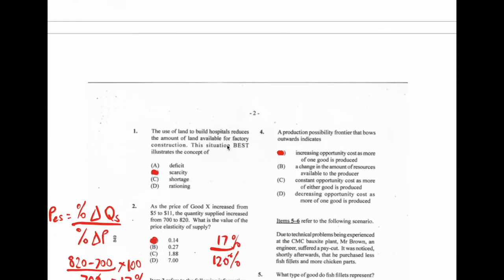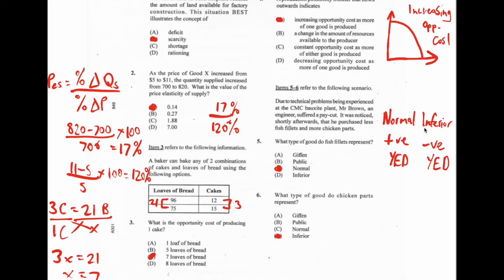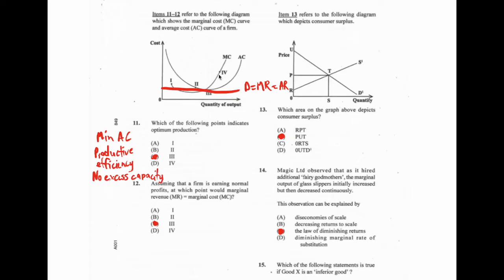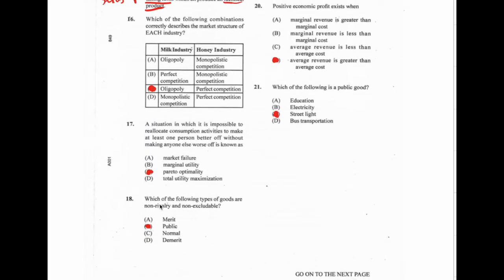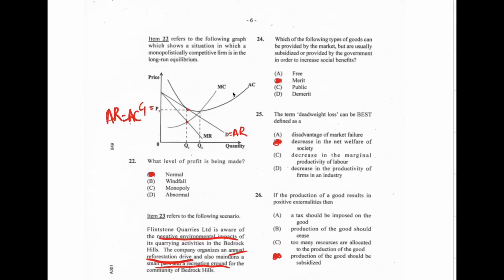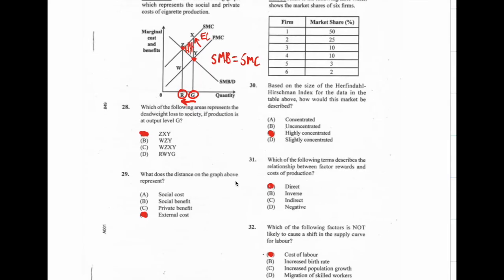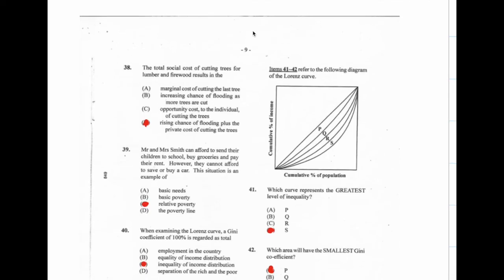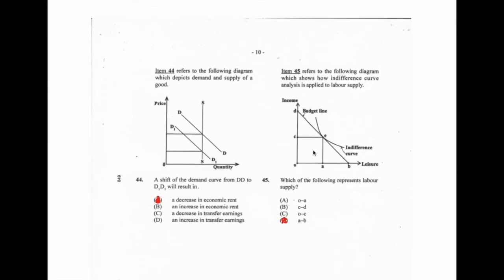CAPE Economics Unit 1 Paper 1 2019 Answer Walkthrough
Answers
1. B
2. A
3. C
4. A
5. C
6. D
7. B
8. A
9. D
10. B
11. C
12. C
13. B
14. C
15. D
16. C
17. C
18. B
19. A
20. D
21. C
22. A
23. D
24. B
25. B
26. D
27. B
28. A
29. D
30. C
31. A
32. A
33. D
34. B
35. A
36. D
37. C
38. D
39. C
40. C
41. D
42. A
43. B
44. A
45. D